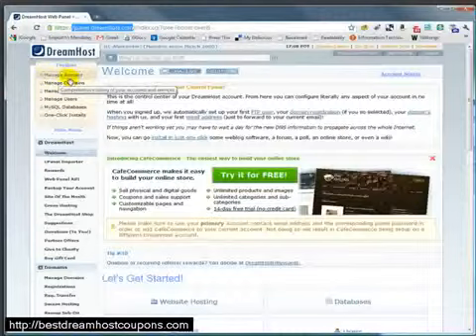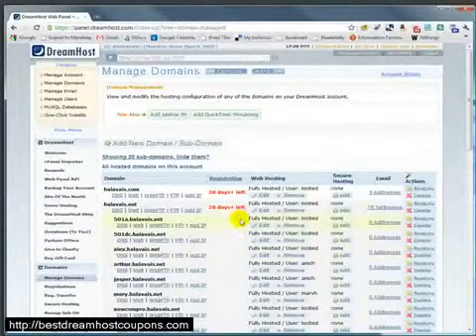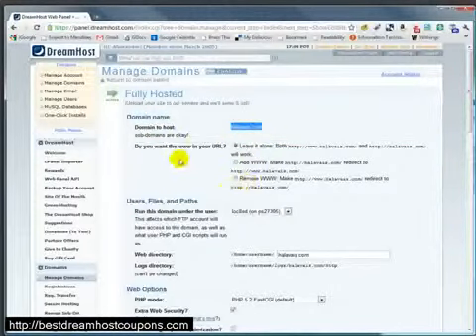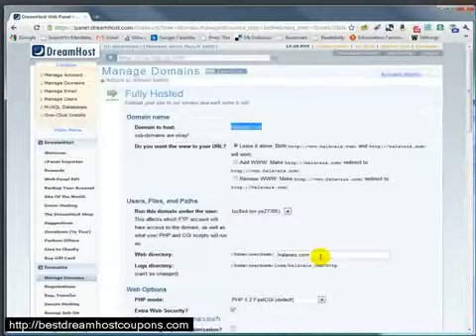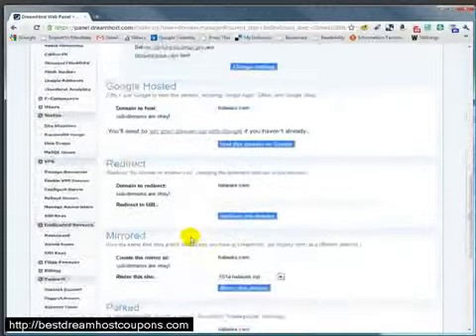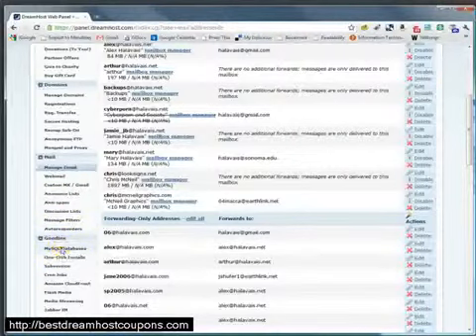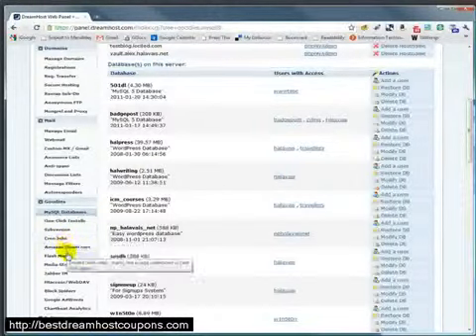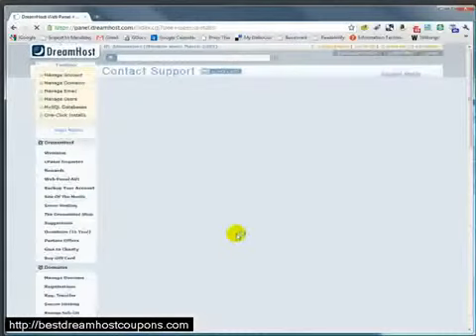Dreamhost Panel [WITH PROMO COUPON]